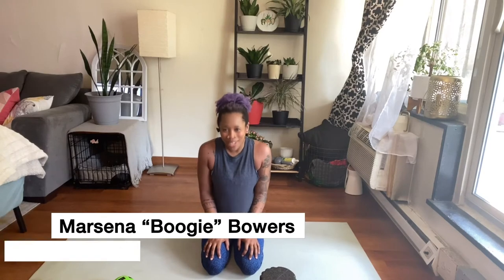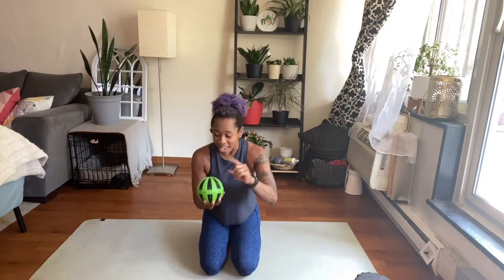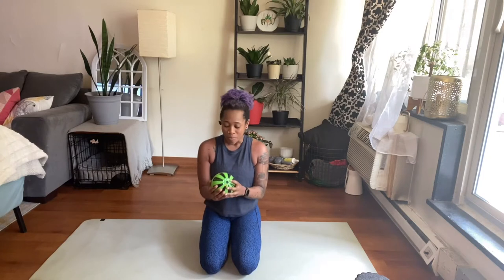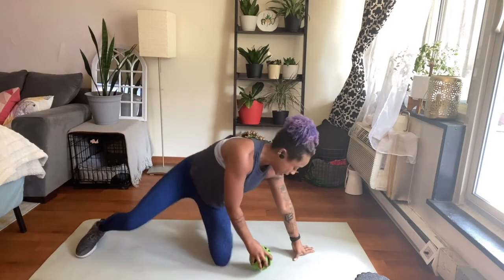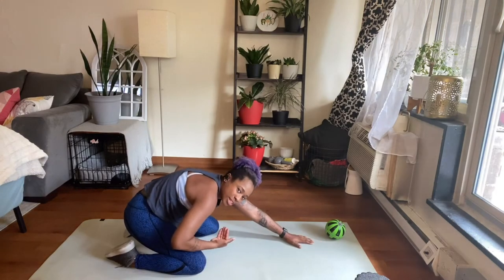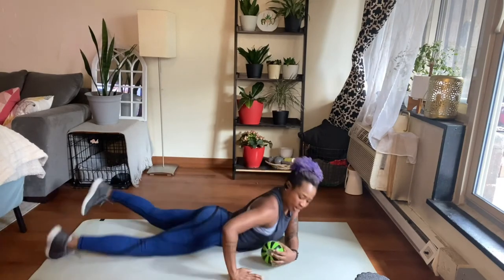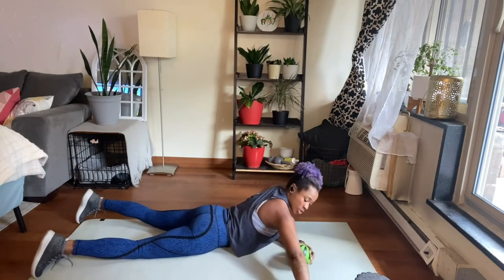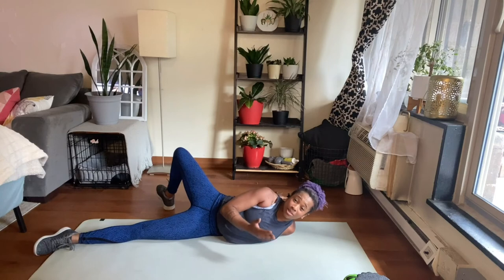PERFORMANCE - Recovery for Boxing with Boogie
If Boogie has ever kicked your butt in a boxing or cardio workout, you gotta meet her in her plant-filled oasis for a myofascial release session that will relieve any soreness! (Myofascial release is a manual massage technique that targets the connective tissues between muscles. It’s a mouthful but trust us, it feels great!) Boogie’s using a vibrating Hypersphere and you can use a tennis, lacrosse, or softball. Let’s have a ball!